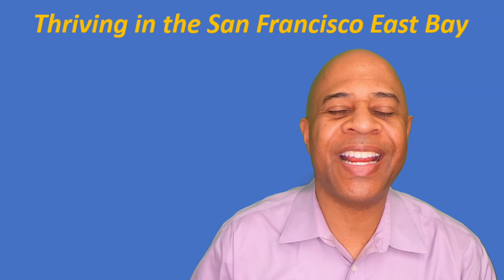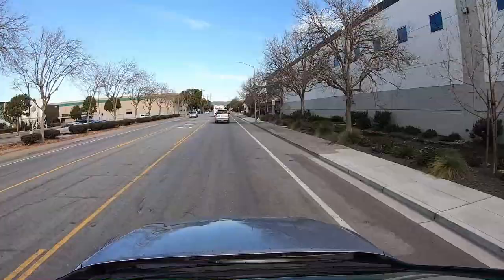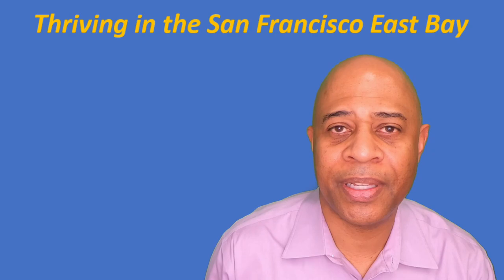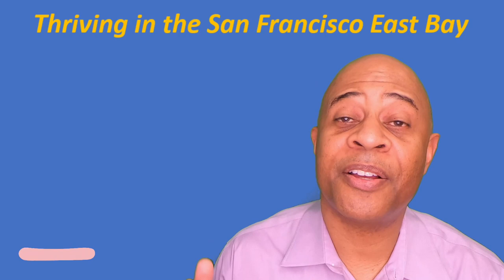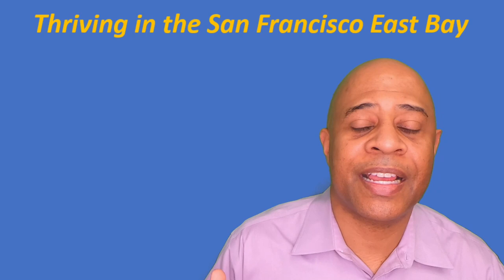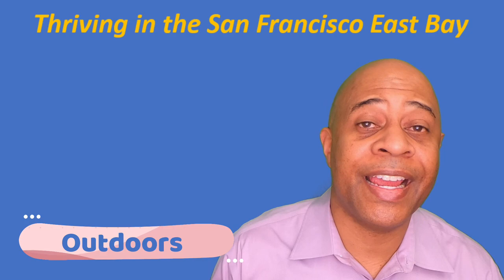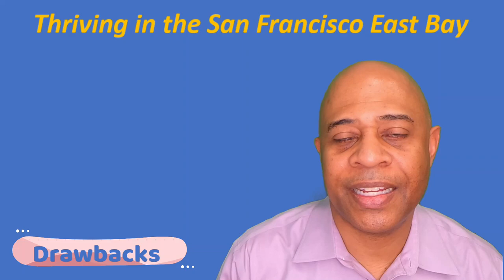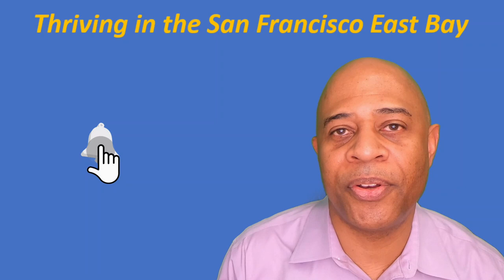What's Living in San Leandro CA Like?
What's living in San Leandro like? That's what you'll learn in this video.  I'll discuss why people are moving to San Leandro, housing option in the city, the education system, some general pros and cons about the city and a ton of other things!

📲 We have so many people contacting us who are either moving here to the San Francisco/Oakland, California area or moving within the Bay Area and we ABSOLUTELY love it! Honestly if you are moving or relocating here to the San Francisco Bay Area, we can make that transition so much easier on you!!